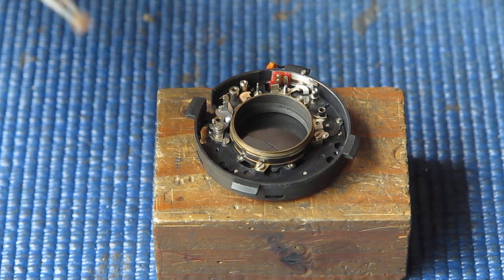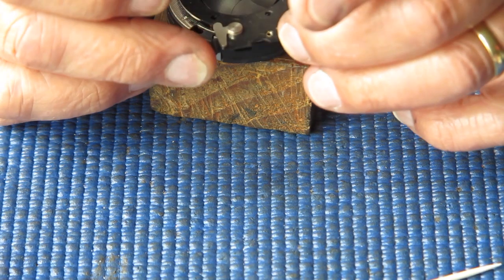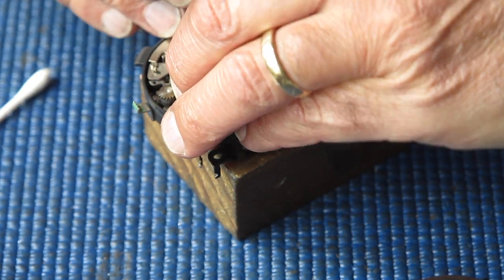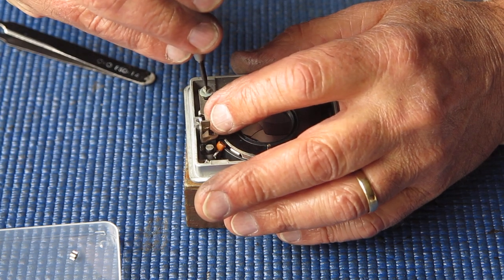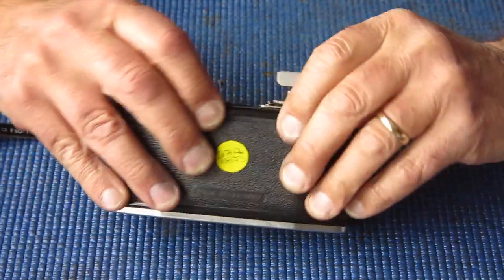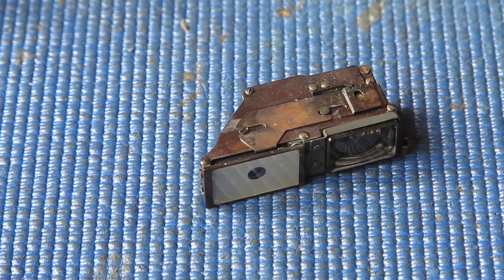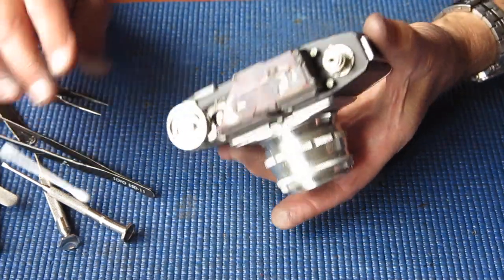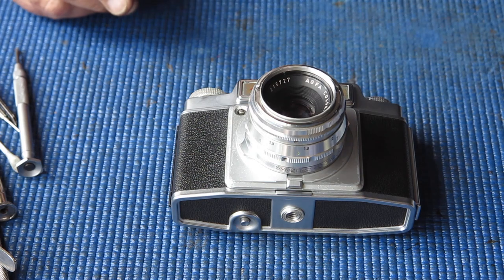Ambi Silette type I service part 03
Servicing an Agfa Ambi-Silette type I, continued.